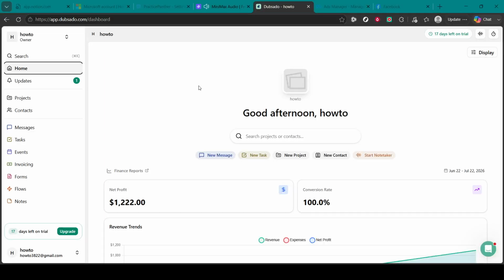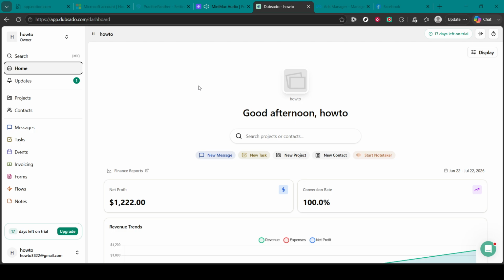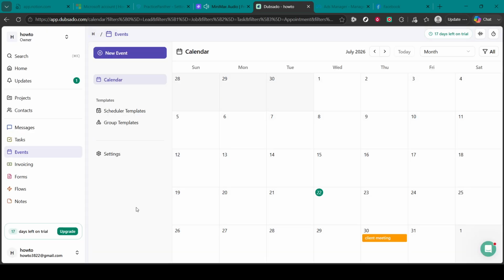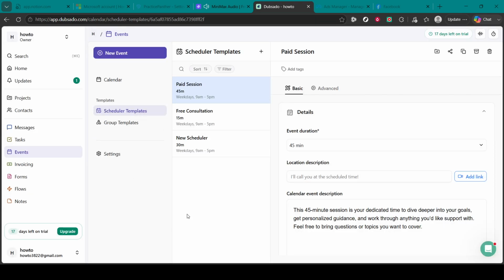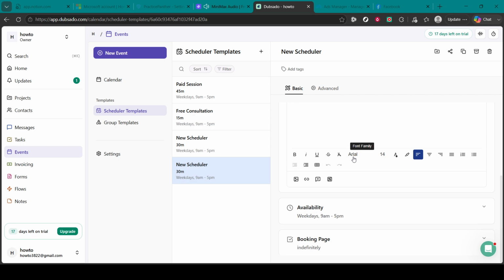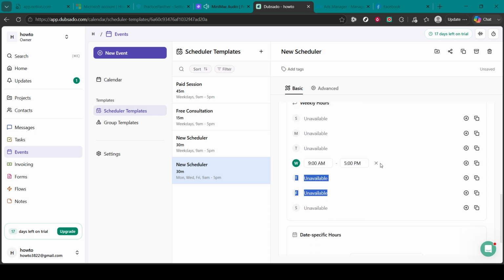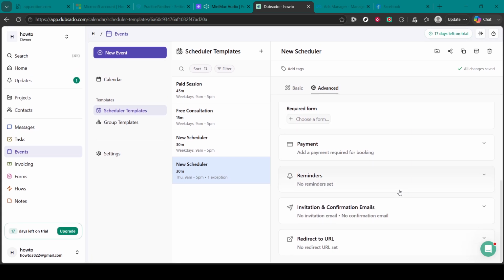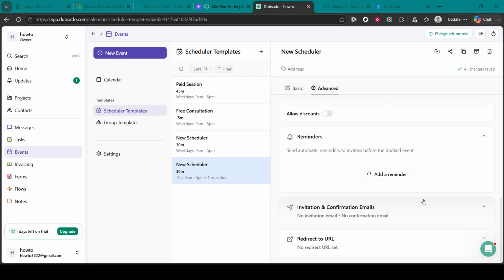How To Create Appointment Scheduler Calendar In Dubsado (Full Guide 2026)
Want to create an appointment scheduler calendar in Dubsado? In this complete 2026 guide, you'll learn how to set up a scheduler in Dubsado so clients can book appointments based on your availability.

In this tutorial, you'll learn how to create a scheduler, configure your availability, set appointment durations, define booking rules, and connect your calendar for automatic scheduling. We'll also explain how the scheduler works with client workflows, forms, and automated emails.

You'll also learn how to customize your booking page, manage appointment confirmations, prevent scheduling conflicts, troubleshoot common scheduling issues, and follow best practices for creating a seamless client booking experience. Additionally, we cover tips for optimizing your scheduler to save time and improve client communication.

Whether you're a freelancer, consultant, photographer, coach, agency owner, or small business owner, this guide covers the latest Dubsado scheduling features available in 2026.